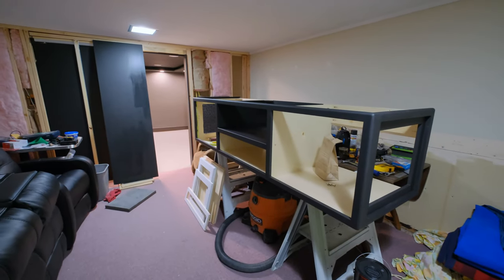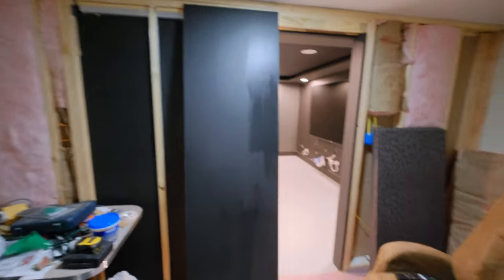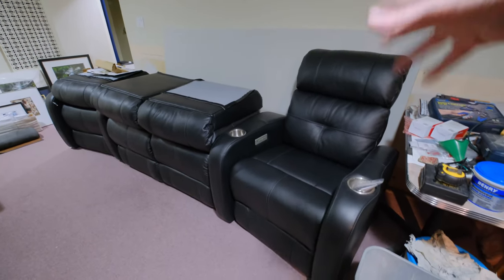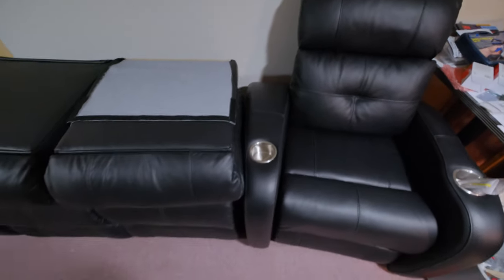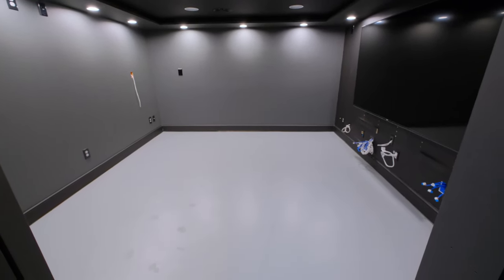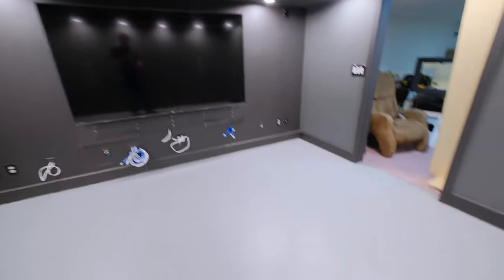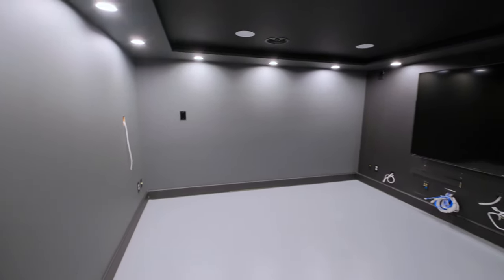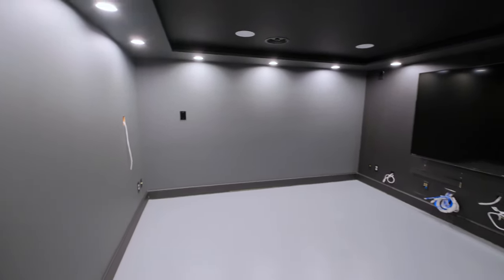Home Theater Project Part 16 Rack painted, Chairs are in, and Behr 1 Part Floor Epoxy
Just a quick update with more progress made on the Home Theater. Big things are coming soon!